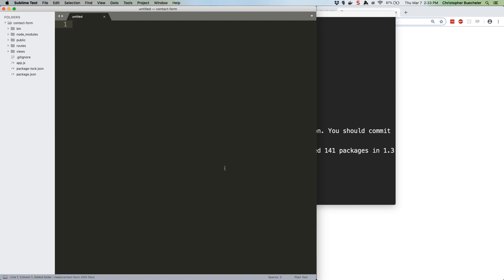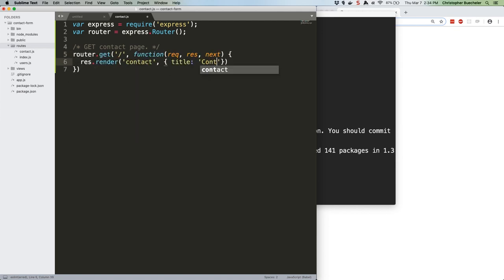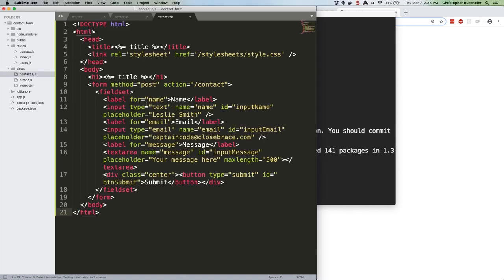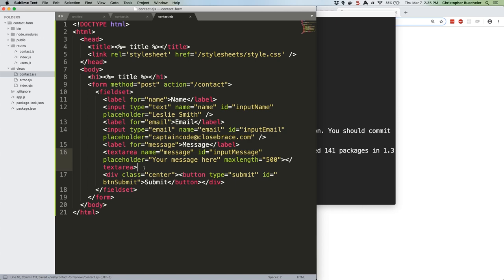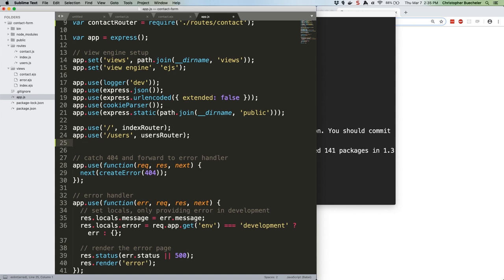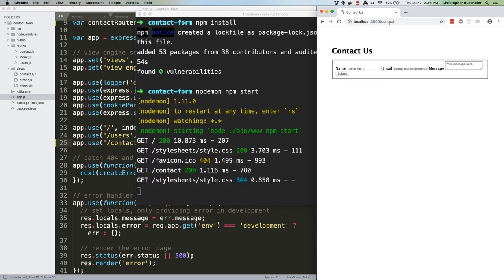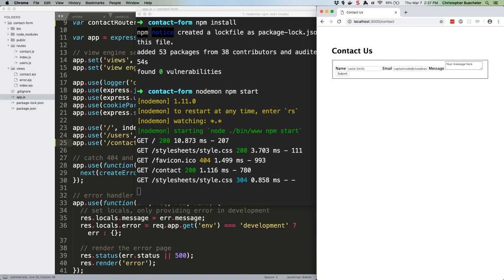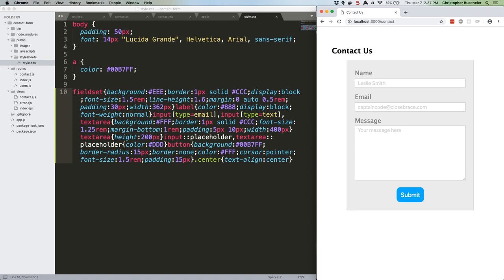JS Quick Hits 60 - Full-Stack Project Part 1 - Setup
We're building a full-stack project over the next few weeks. But to do that, we need to get set up first!